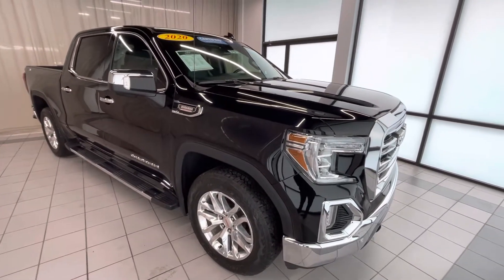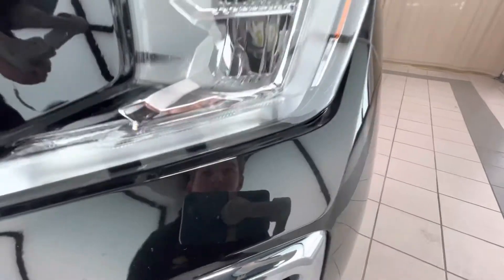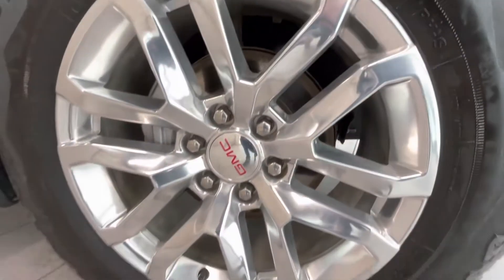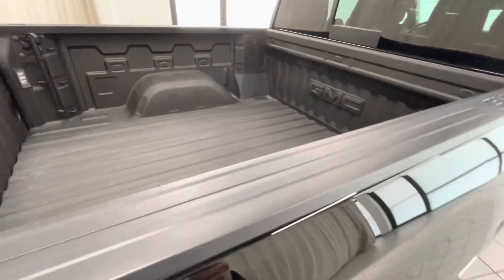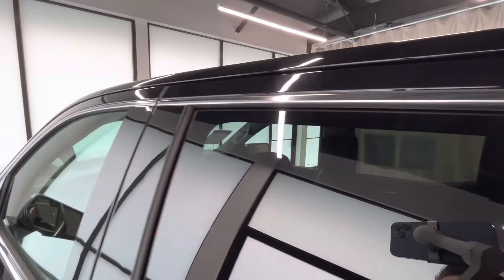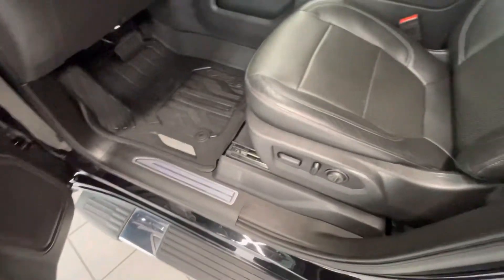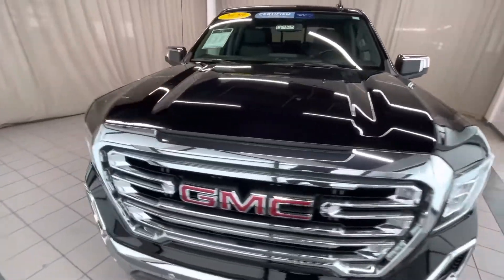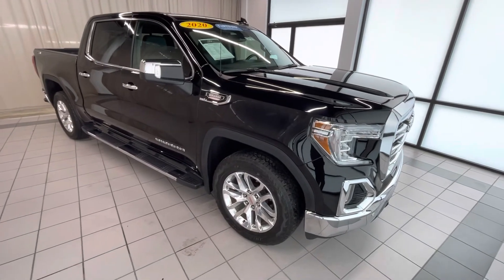CP483 - 2020 GMC Sierra 1500 Duramax Diesel